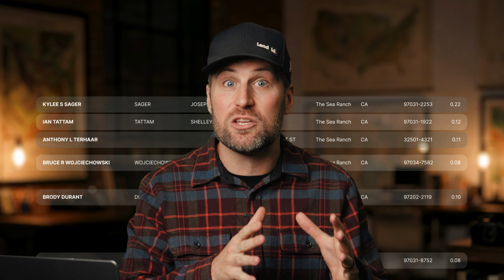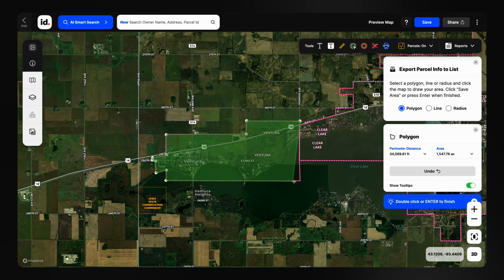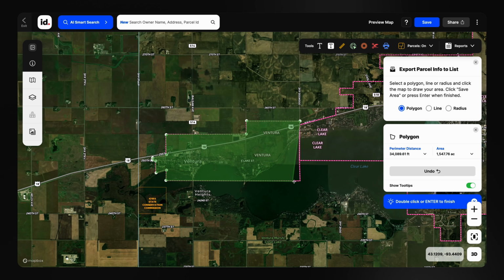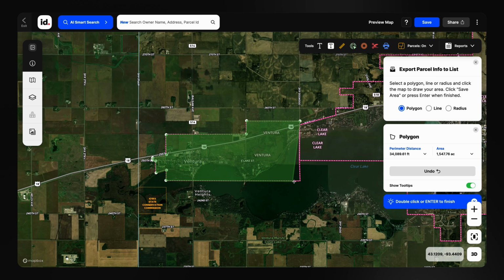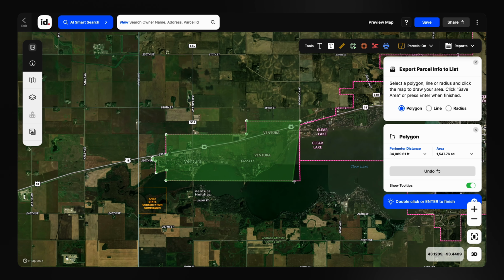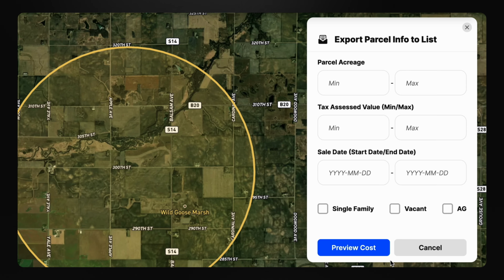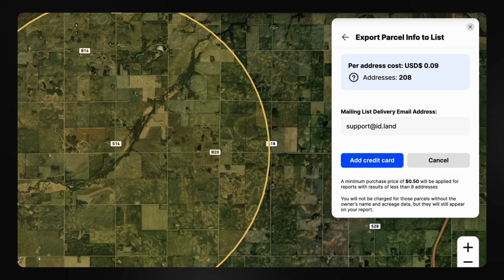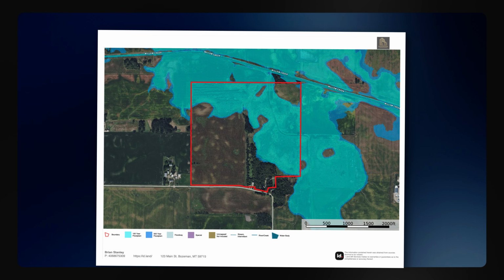Targeted Owner Mailing Lists in Land id (Step-By-Step Tutorial)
Learn how to build a targeted property owner mailing list in Land id without pulling county records, paying for a second tool, or cleaning up duplicate names in a spreadsheet.

In this step-by-step tutorial, we show you how to draw a target area on your map, filter by the criteria that matter, and export a clean, deduplicated mailing list of property owners ready for your next outreach or direct mail campaign.

⏱️ Chapters:
0:00 - What are Land id Mailing Lists
1:11 - Step-by-Step How-To
1:22 - Step 1: Create a Map
1:37 - The Polygon Tool
2:03 - The Line Tool
2:29 - The Radius Tool
3:00 - Step 2: Apply Filters
3:27 - Step 3: Preview Cost & Export
4:00 - Mailer Pro Tip: Print Maps
4:41 - Where to find out more about Land id Mailing Lists

Land id Mailing Lists is a prospecting tool built right into Land id. Instead of finding properties in one tool and chasing owner info somewhere else, you can do it all on a single map at a fraction of the time. Your map becomes your mailing list.

In this video, you’ll learn how to:
• Create a precisely targeting Mailing List in Land id
• Define your target area with the Polygon, Line, or Radius tool
• Prospect a full county, township, or custom territory
• Target owners along a specific road or lake frontage
• Reach the neighbors around a property or new listing
• Filter by parcel acreage, tax assessed value, sale date, and land use
• Export a deduplicated CSV mailing list ready for any mail house

Which drawing tool to use and when:
• Polygon: Market-wide or territory lists
• Line: Ultra-targeted lists (lake frontage, road frontage, specific parcels)
• Radius: Neighboring campaigns around a specific parcel or listing

This workflow is perfect for:
• Land Investors
• Real Estate Investors
• Real Estate Agents and Brokers
• Developers
• Land Buyers & Sellers
• Anyone running direct mail or prospecting campaigns

With Land id, you can go from research to presentation in minutes, making it easier than ever to share the full story behind any property.